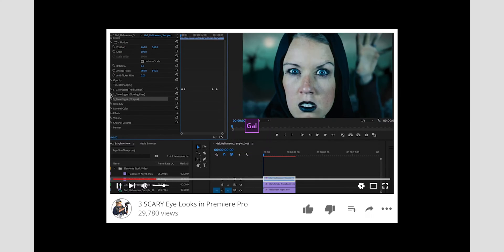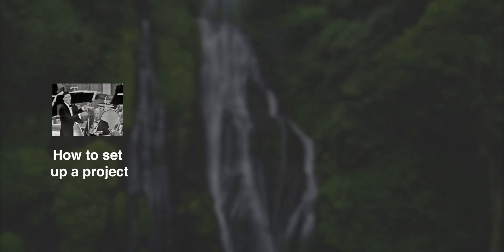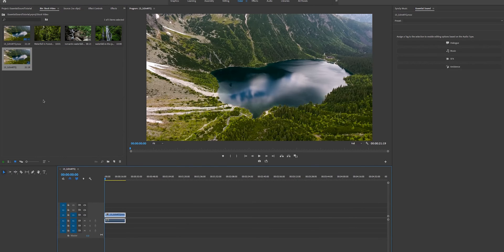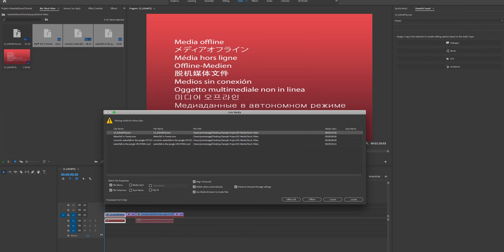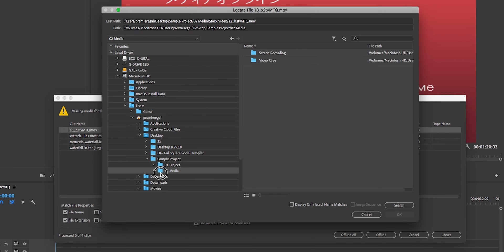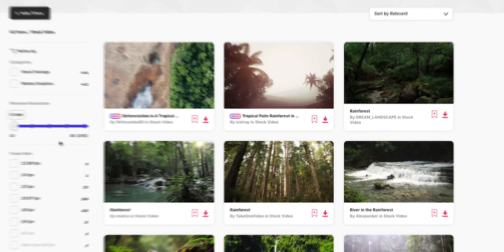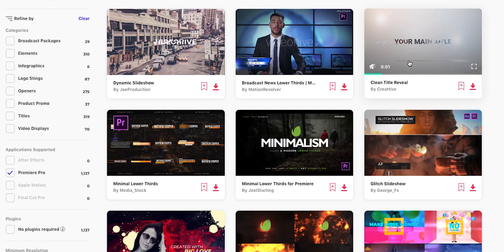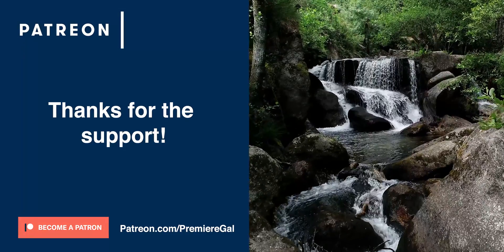How to Fix the Media Offline Error in Adobe Premiere Pro